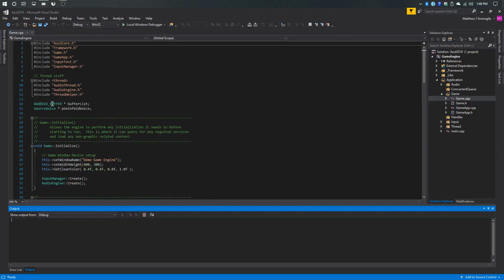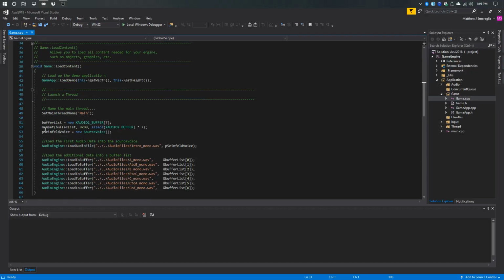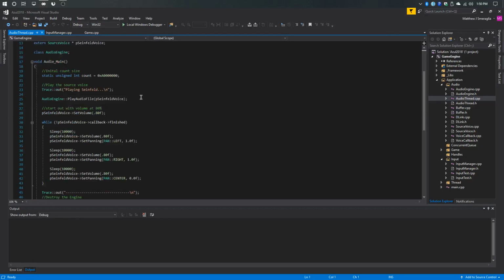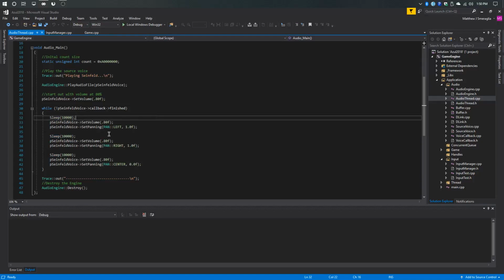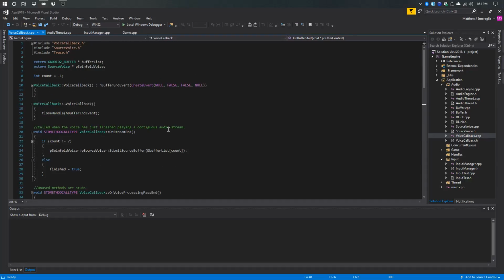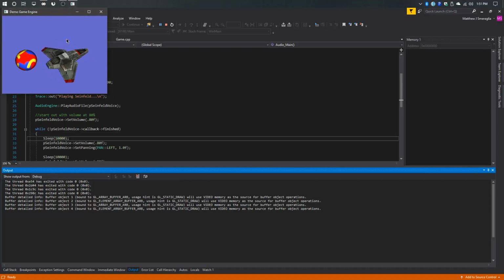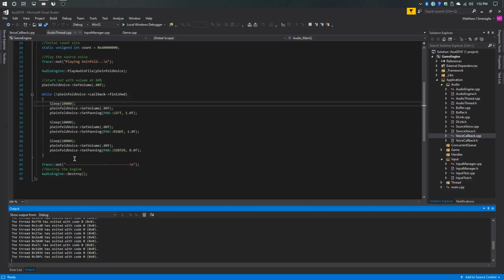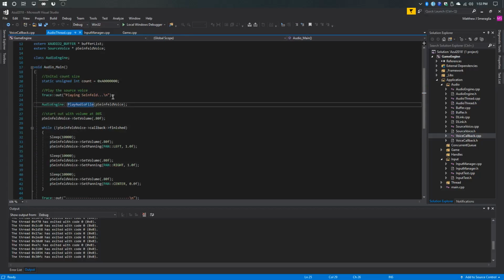PA4 - Multithreaded Audio Engine - Stitching Demo